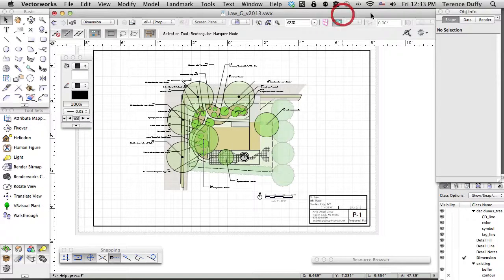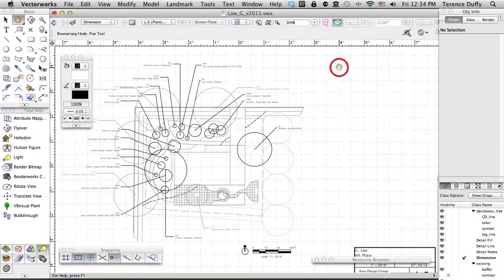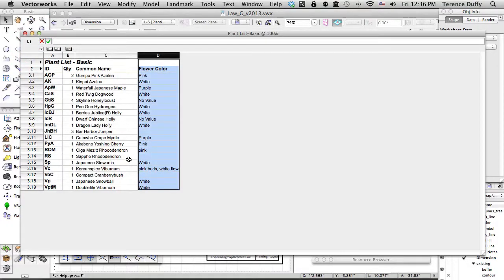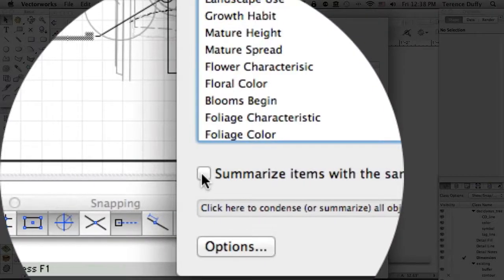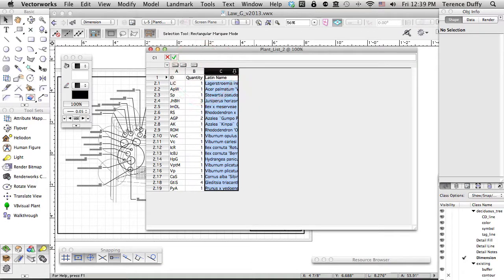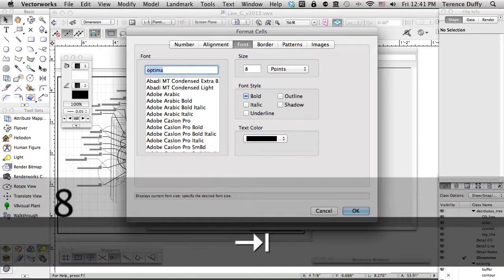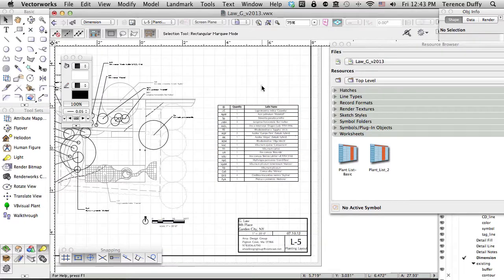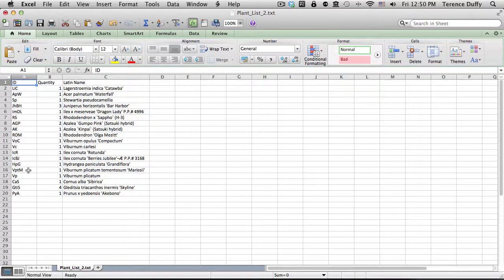Plant list worksheet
creating a worksheet in VW2013